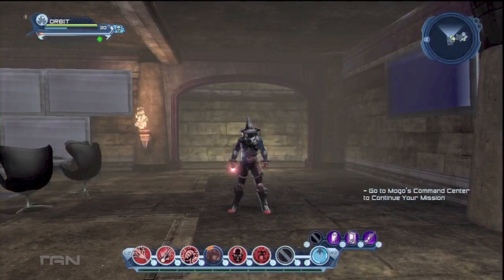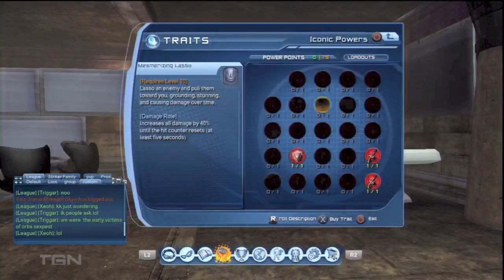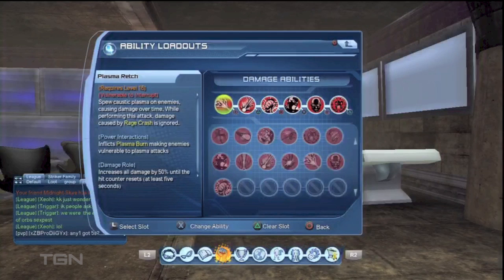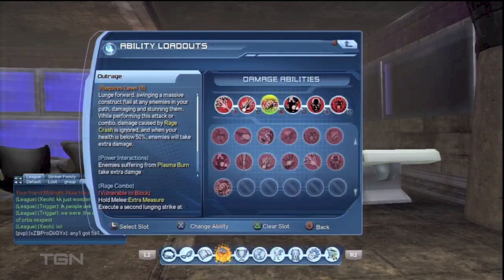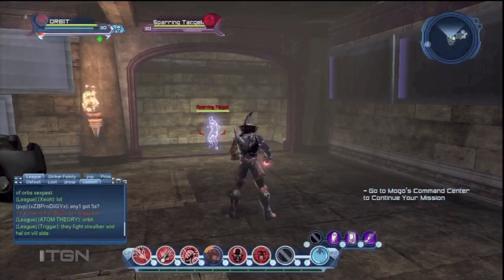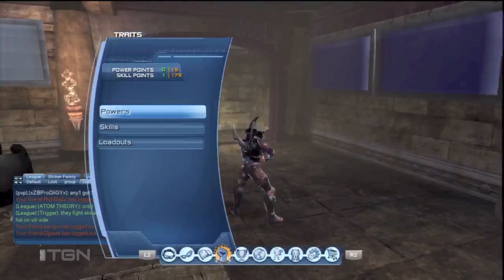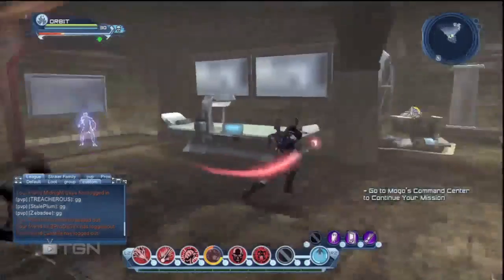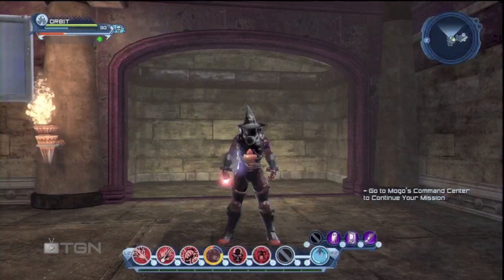DCUO | RAGE DPS Loadout/Guide (PVE)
Detailed PVE Rage DPS Loadout and Guide

Hope you enjoyed the video By ORBITal Gaming (TGN Network)